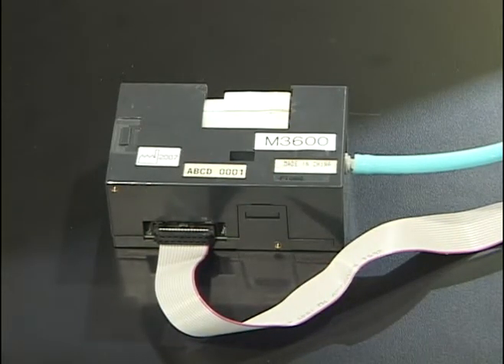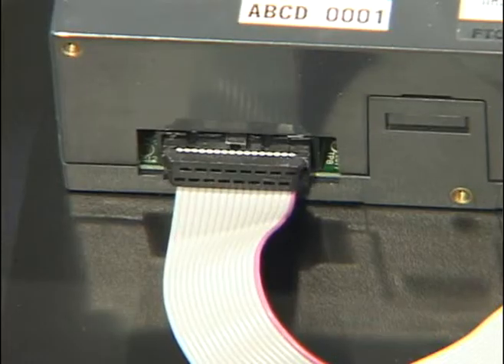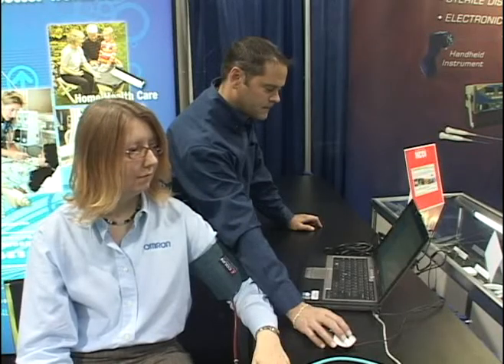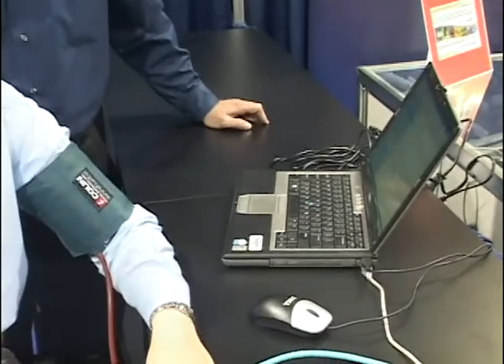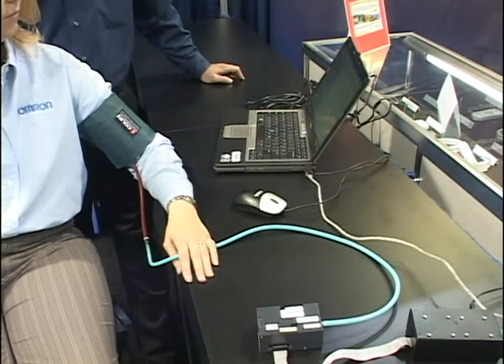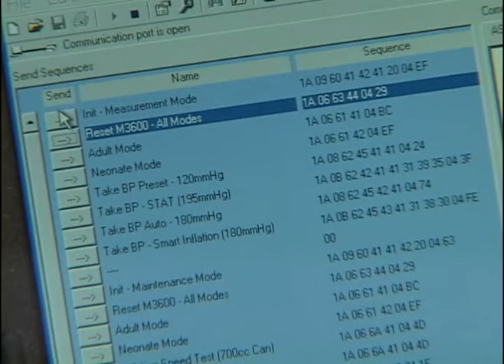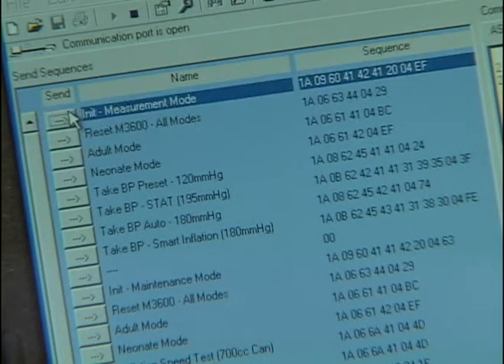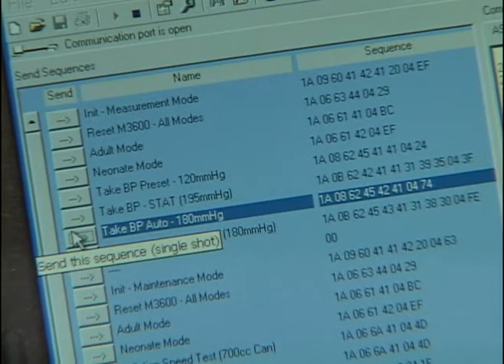Omron at MD & M West 2009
A demonstration of a non evasive blood pressure monitor.